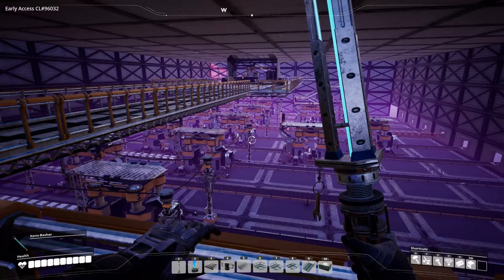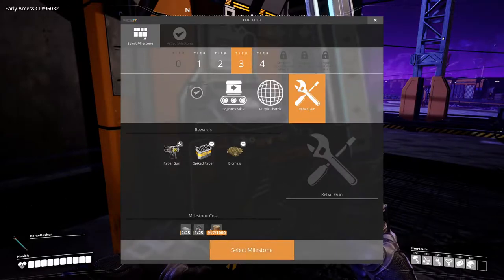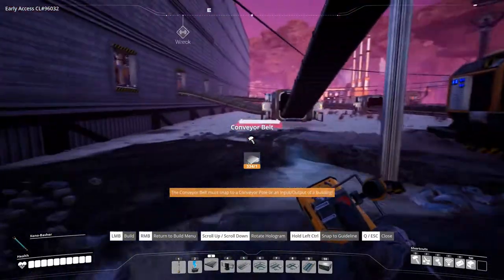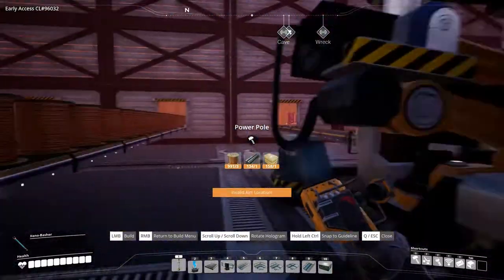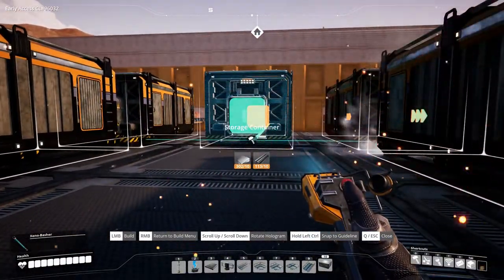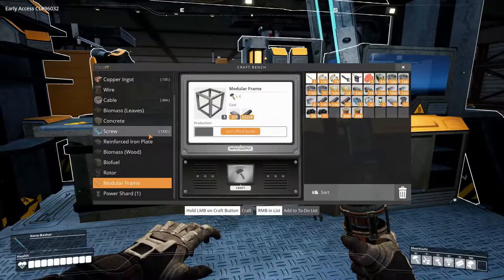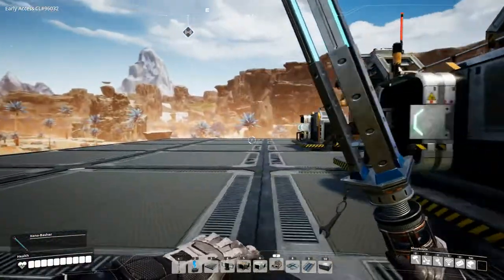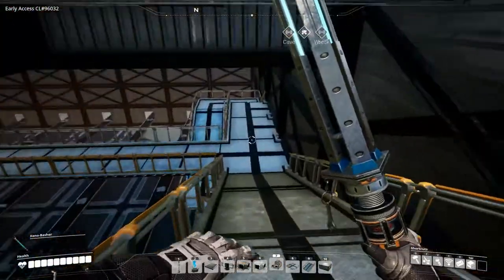Satisfactory Episode 9 - Finishing Up the Basics - A Very Satisfactory Factory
In this episode of Satisfactory we get all 10 smelters going and finish up the basic production that we need to progress, our established coal power is going to make this a lot easier.